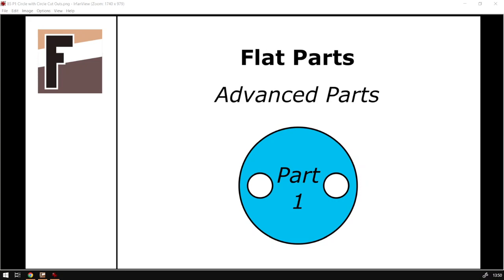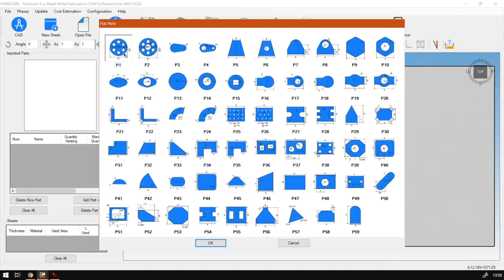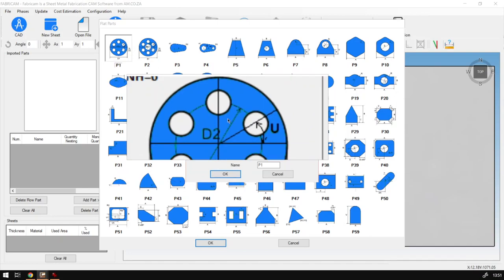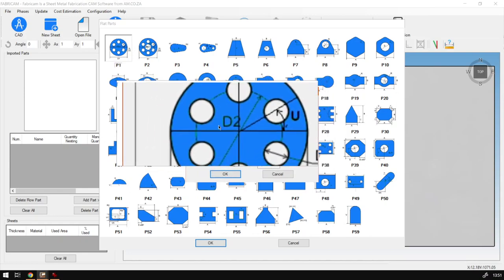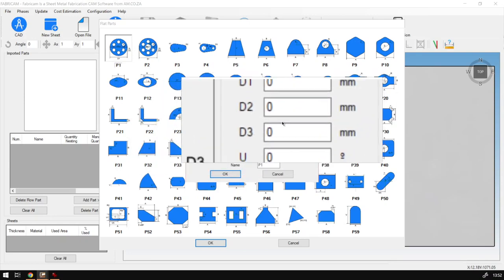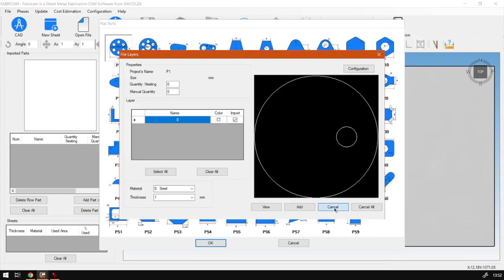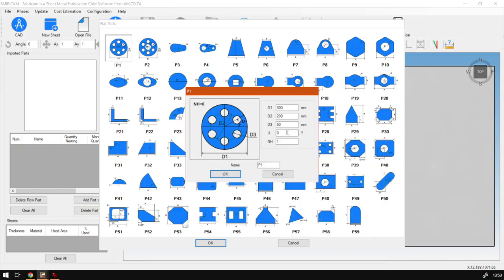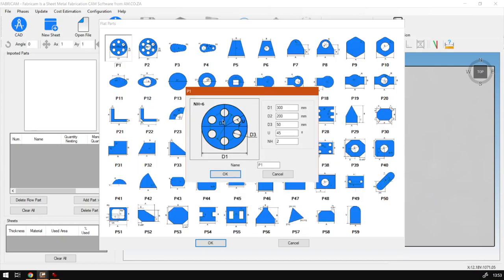FabriCAM Software P1 Circle with Circle Cut Outs (Part 1) Step by Step Video Tutorial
First on our list of Advanced Flat Parts is the P1 shape, this time instead of a Rectangle we will be using Circles.

Needless to say that when a part has five a more options to set that it gets a bit tricky to manage.

This video is part of a Mini-Series. Next video covers P2 More Circle Cut Outs.